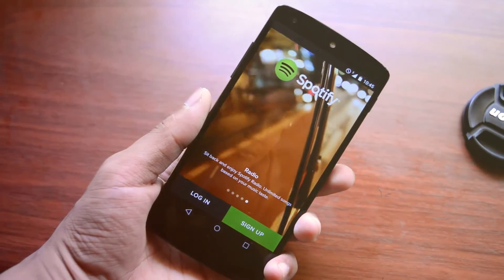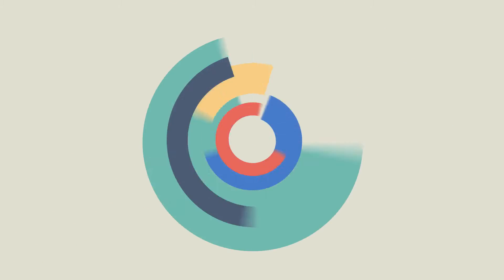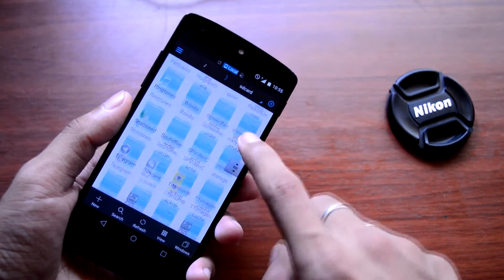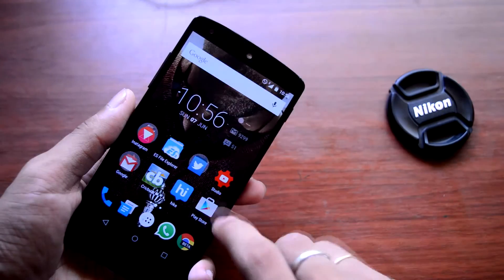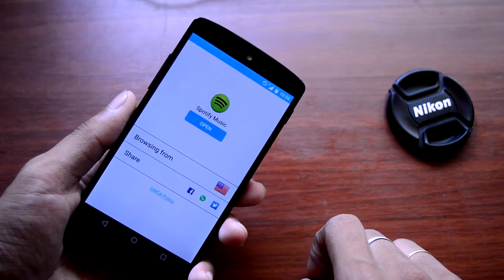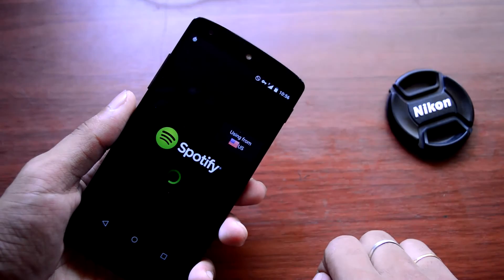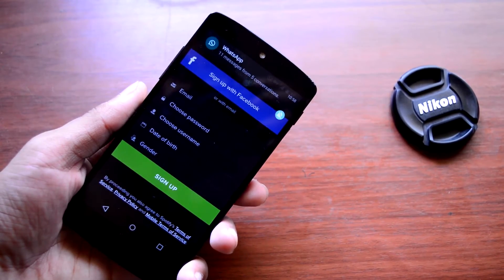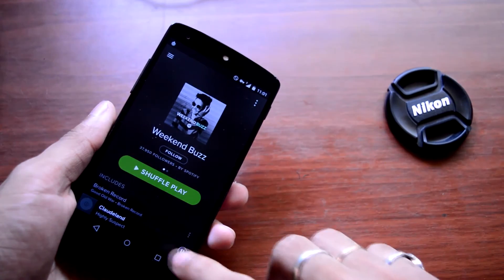How To Install Spotify In Any Country(Outside USA)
➥In this tutorial video i will be showing you step by step guide to install spotify in any country.As you know spotify onluy works in usa but now using this tutorial you can also install and use spotify on your android phone.